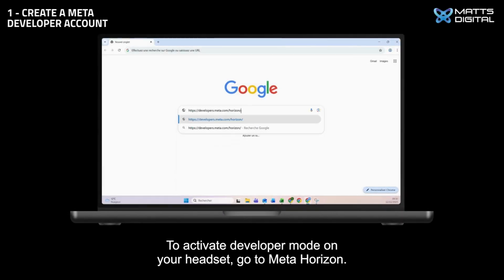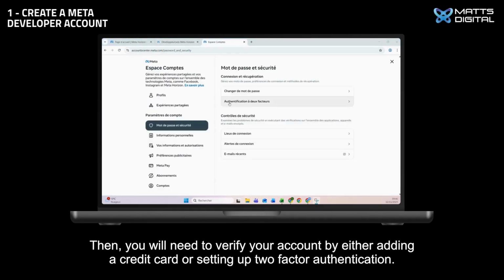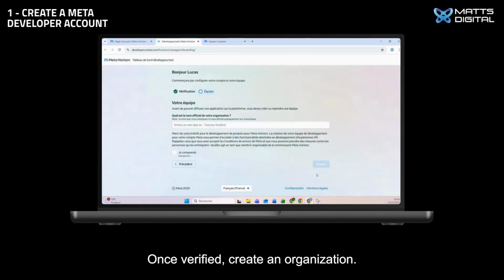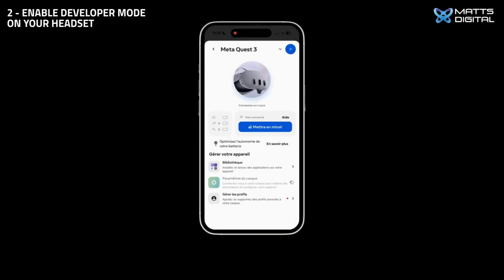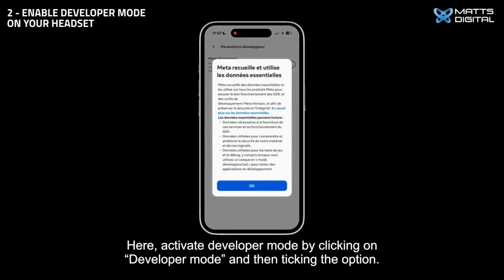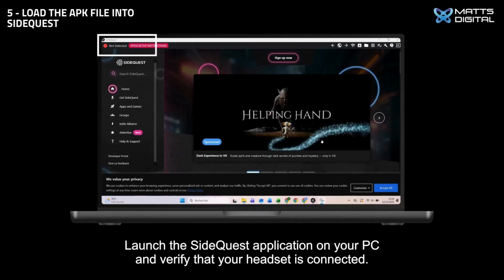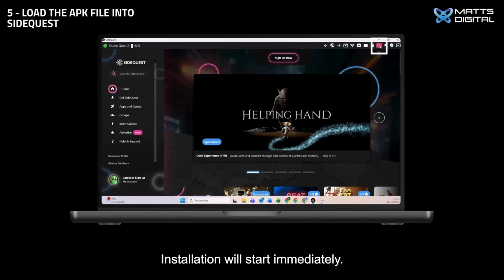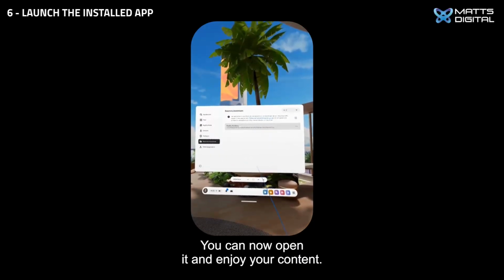Meta Quest 3 / 3S - How to enable developer mode and install APK files?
Find out how to enable developer mode and install APK files on your Meta Quest 3 / 3S!

We explain all the steps you need to take in this video!

- Enable developer mode in the Meta Horizon mobile application

✔️ Install APK files
- Download and install SideQuest on your PC
- Connect the headset to the PC via USB-C
- Load the APK file into SideQuest
- Launch the installed application